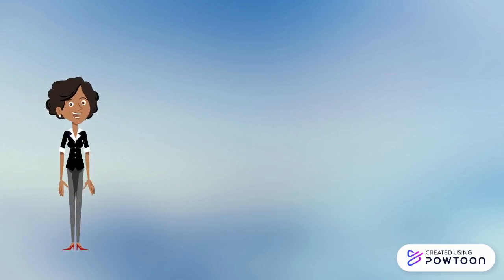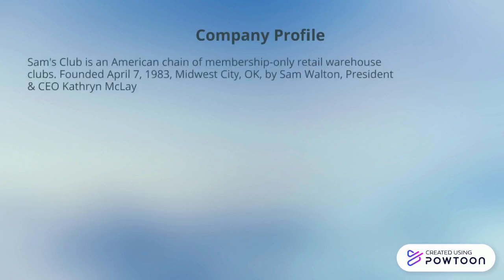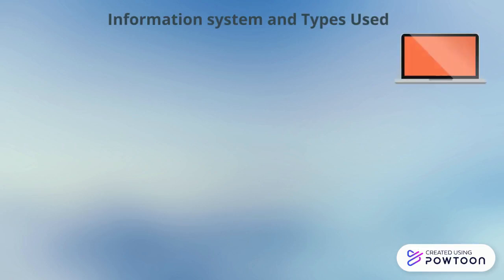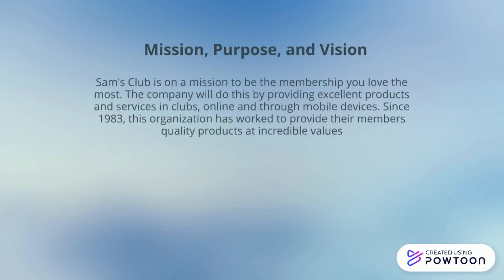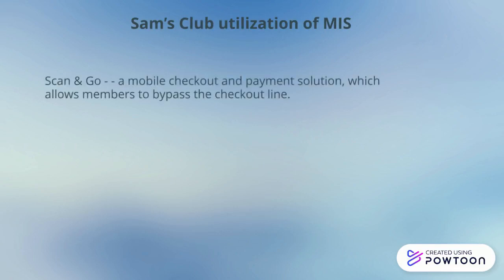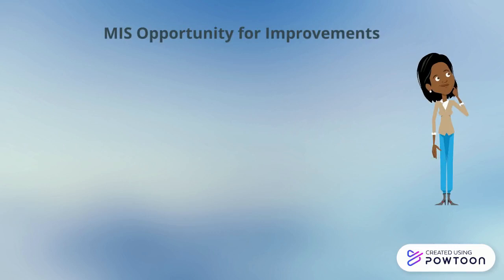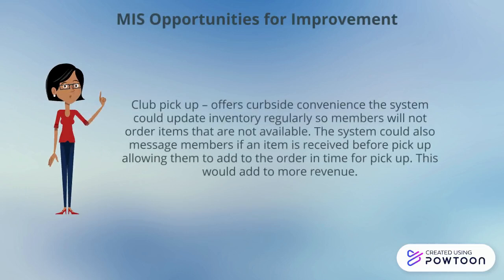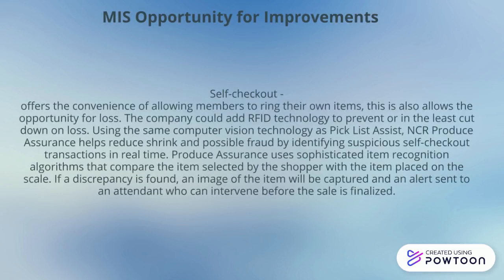Sam's Club Project Presentation